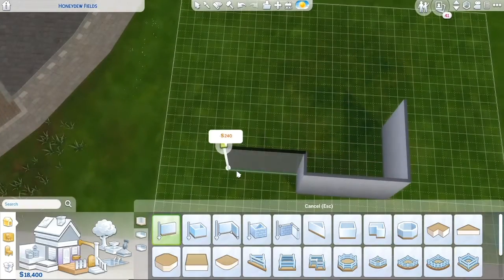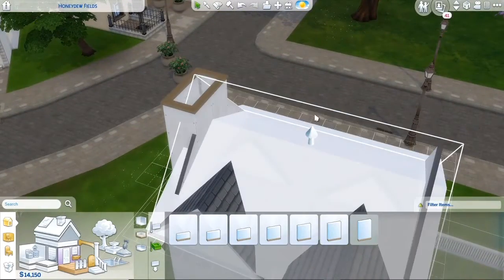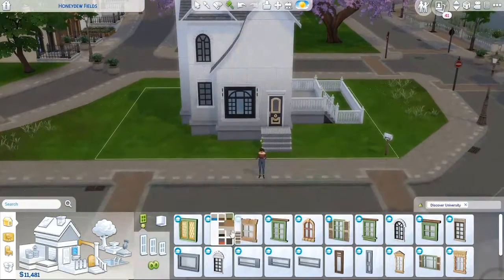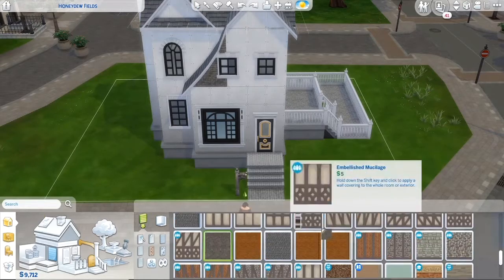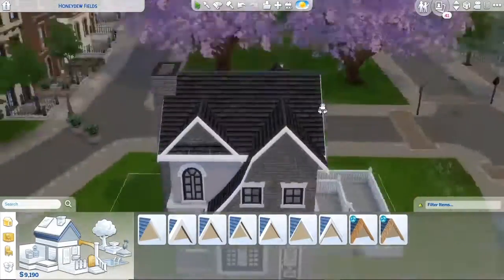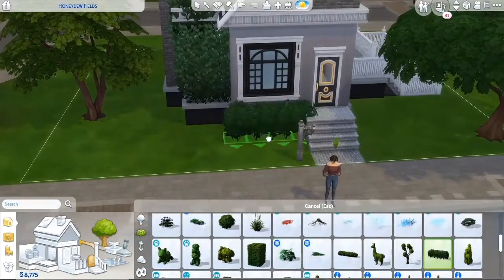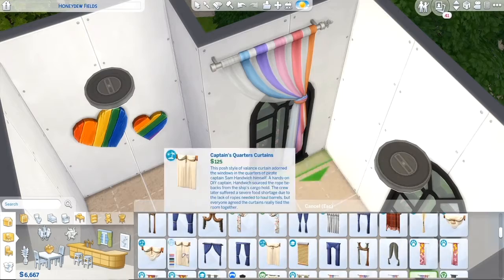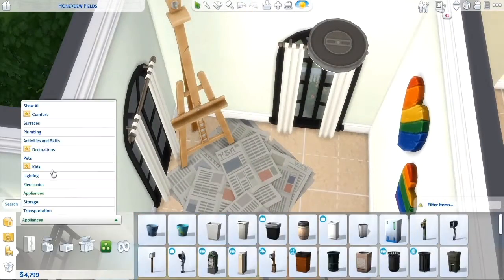College Student Housing // Sims 4: Speed Build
-Simcerely-